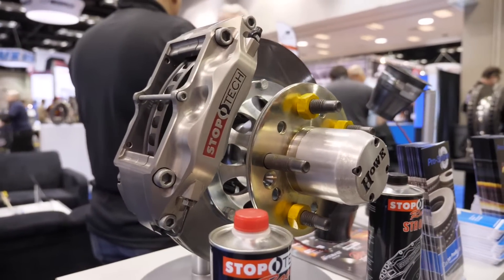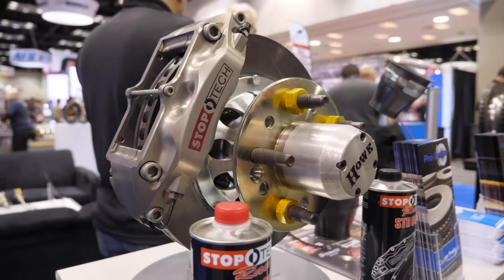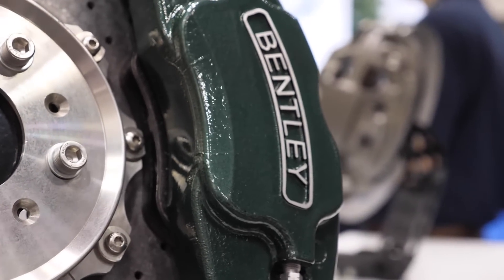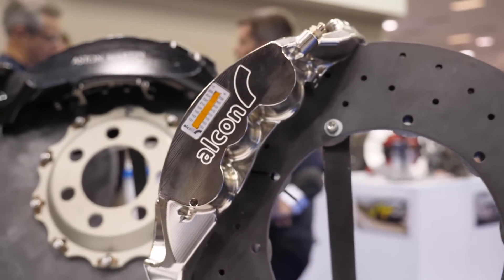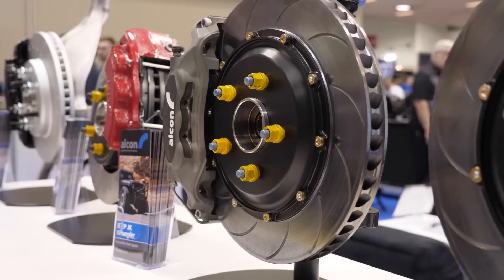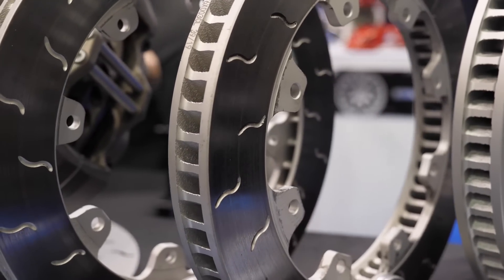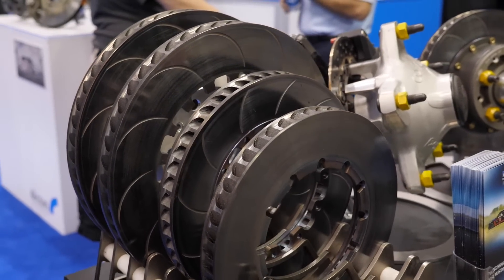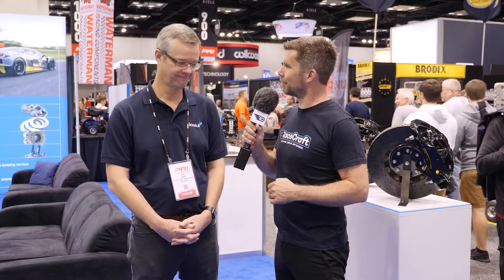Why Stock Brakes Suck & How To Fix Them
Building a fast car? Get $400 OFF the VIP package and never pay for another course, EVER

Numbers like ‘1000HP’ and ‘100 PSI of boost’ catch our attention the most when it comes to motorsport builds as we can easily understand what they mean, but brake setups, while being equally if not more important, take a backstage role by comparison. For most, admittedly, it is much harder to get excited about figures or terms like ‘380mm’ and ‘staggered-piston design’, at least it is until you understand what it all means...

In this interview with Phil Stubbs of Alcon Brakes, we’re going to take a look at why stock brakes on a production-turned-race car are terrible on track and what aspects you need to consider when looking to bin your OEM discs and calipers for something more effective.

Slots and gloves plus caliper and disc size in relation to braking performance are discussed along with airflow requirements, where sliding calipers braided brake lines sit when it comes to brake feel, plus on the other end of the spectrum what carbon-carbon brakes are vs carbon ceramic and what their weaknesses are compared to cast iron.

What is actually happening when you are bedding your brakes and the importance of doing that process correctly is also touched on, along with how in the motorsport world, companies like Alcon and similar offer pre-bedded brake packages, which save race teams time and potential inconsistency of doing it themselves on a race weekend when they should be focused on car setup and increasing driver confidence.

Seen this before? We released this on the RaceCraft channel previously and it was too good not to bring over to the larger HPA audience, so, here it is again!
TIME STAMPS:
0:00 - Stock Brakes Are Not Built For Racing
0:26 - Phil Stubbs - Alcon Brakes
0:35 - Production/Stock Limitations
1:35 - Larger Brake Rotors
2:25 - Bigger Is Better For Cooling
3:06 - Caliper Considerations
3:52 - Pad Diameter
4:23 - Caliper Compliance/Stiffness/Flex
5:17 - ABS & Brake Balance
6:41 - Brake Bias Fine Adjustment
7:14 - Why Stagger Caliper Piston Sizes?
8:18 - Slotting & Groves On Rotors
9:24 - Bedding Brakes
10:29 - Pre Bedded Brakes
11:27 - Cast Iron Vs Carbon Carbon
12:22 - Carbon Ceramic, What Are They?
13:17 - Thanks Phil!
13:27 - BUILD.TUNE.DRIVE